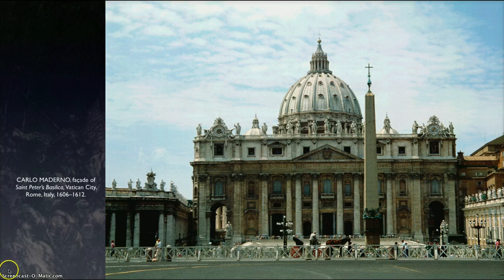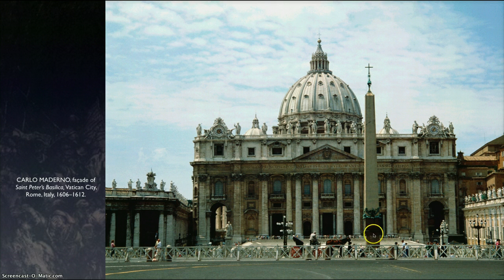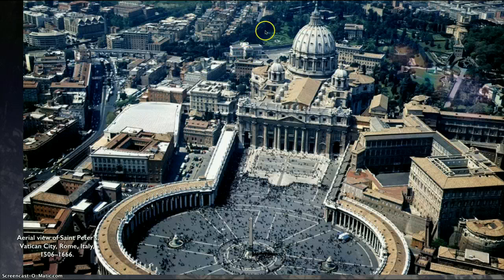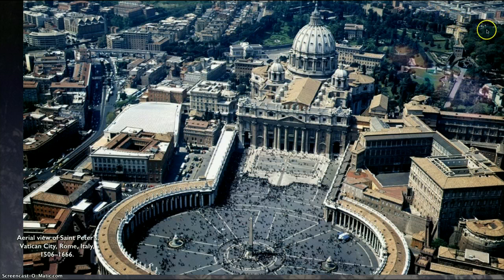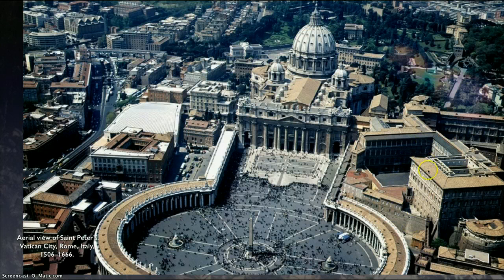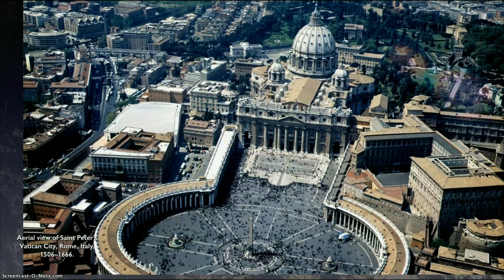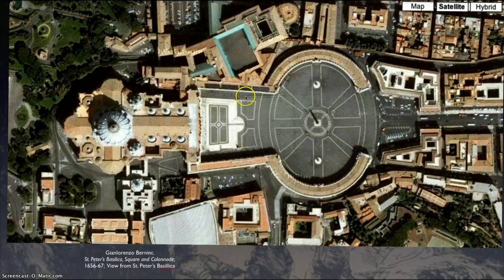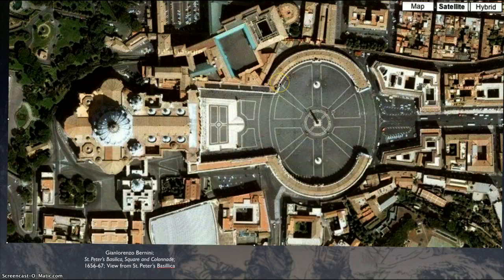AR105 Baroque Europe2